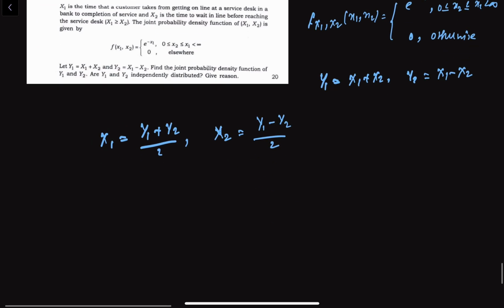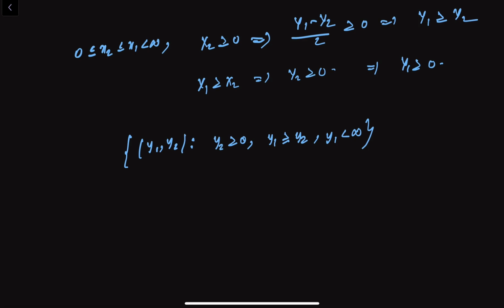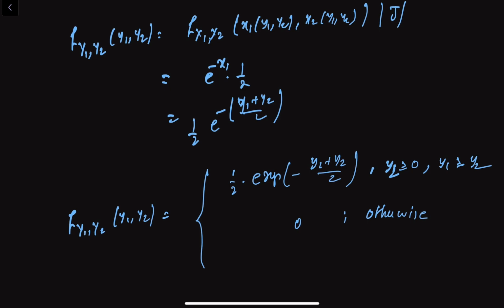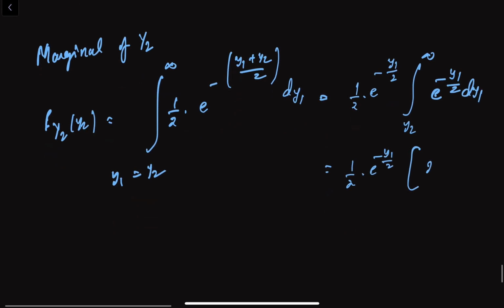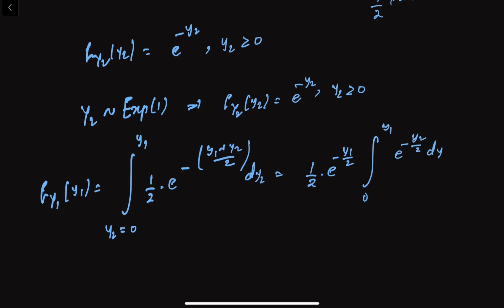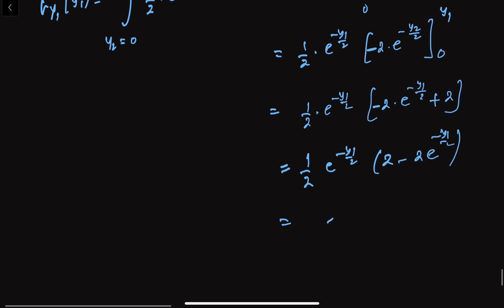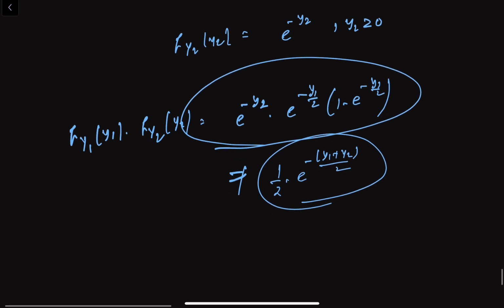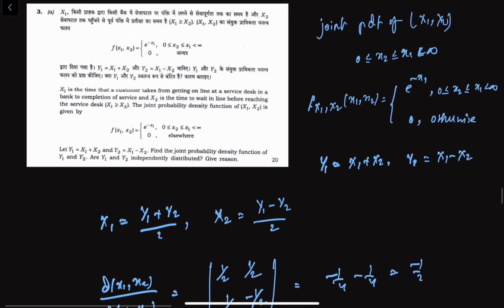Transforming Joint PDFs & Checking Independence | UPSC CSE 2017 Mains - 3(a) Solution | RitwikMath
Dive into this detailed walkthrough of the 2017 UPSC Civil Services Statistics Problem 3 (Part 1)! Learn how to:

- Transform joint probability density functions using \(y_1 = x_1 + x_2\) and \(y_2 = x_1 - x_2\)
- Compute the Jacobian and derive the new joint PDF
- Determine marginal densities of \(y_1\) and \(y_2\)
- Check whether the transformed variables are independent or dependent

Perfect for UPSC aspirants and anyone wanting a clear, step-by-step explanation of advanced statistics concepts!